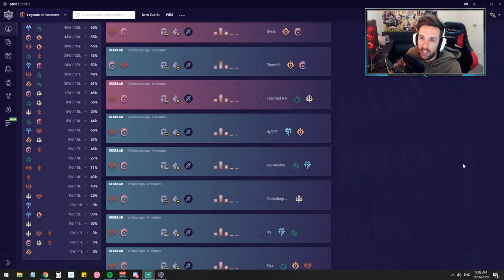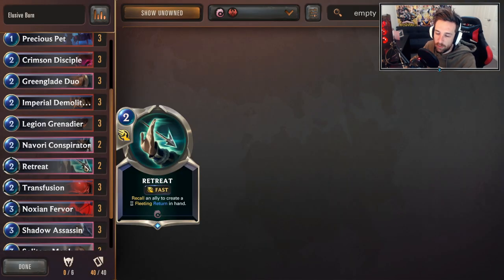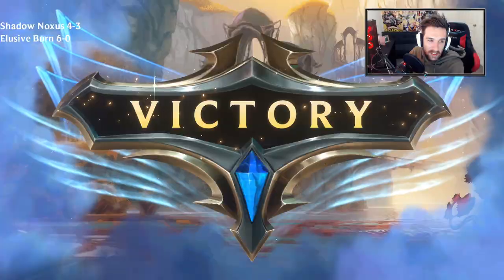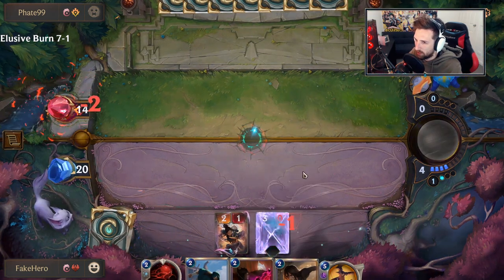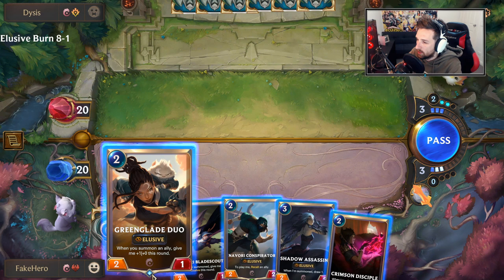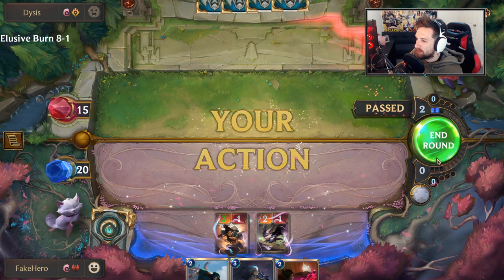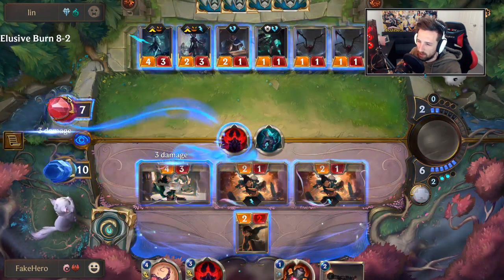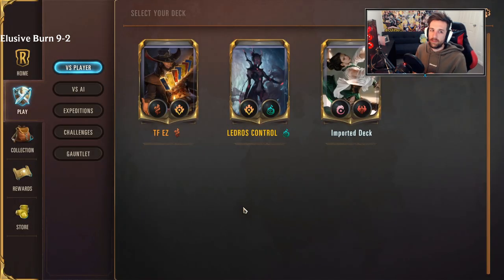Elusive Burn | Legends of Runeterra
INTRO: 0:00
DECK SUMMARY: 1:03
GAMEPLAY: 5:25

Deck: CEBQEAQDAMCAIAICAYISMOIEAEBQ6HRFF4BQCAQCBIBACAYCDMBACAQCFQAA